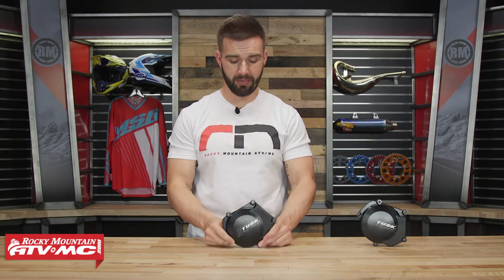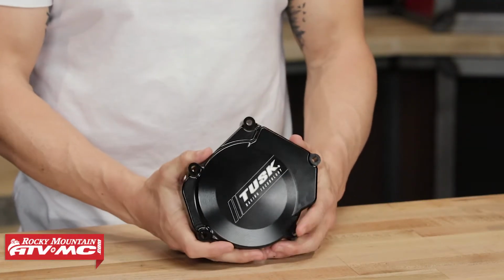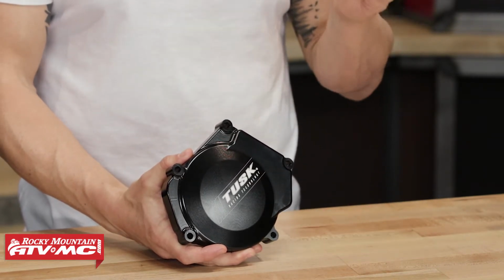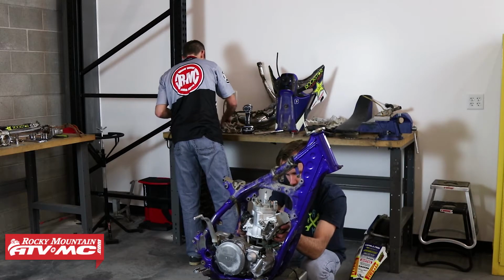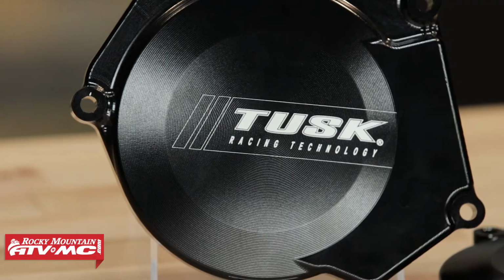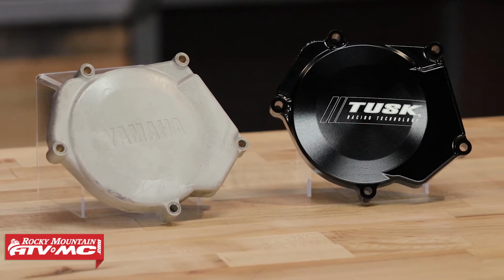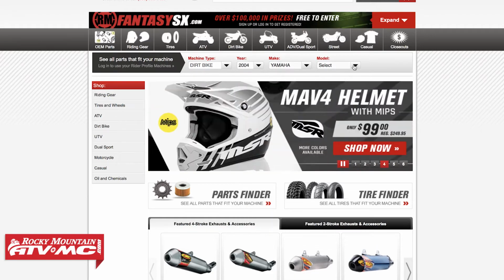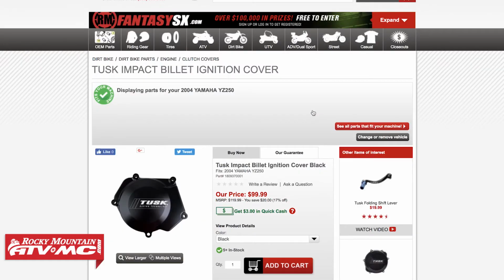Tusk Impact YZ250 Billet Ignition Cover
Give your bike that factory look with the Tusk Impact Billet Ignition Cover. The covers are CNC machined from 6061-T6 billet aircraft aluminum and are much stronger than the stock cast/plastic cover. Each cover is finished in a hard-anodized coating to reduce boot wear to keep your cover looking brand new. The covers are made to OEM specifications to use your stock hardware and an OEM ignition cover gasket.